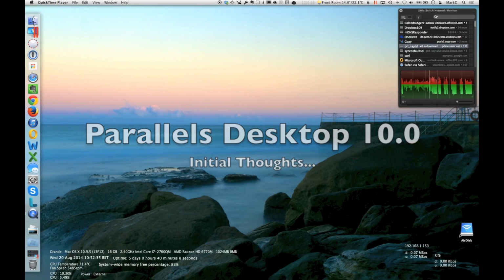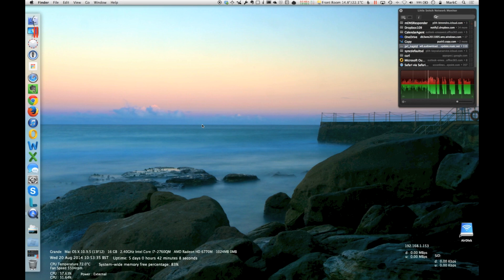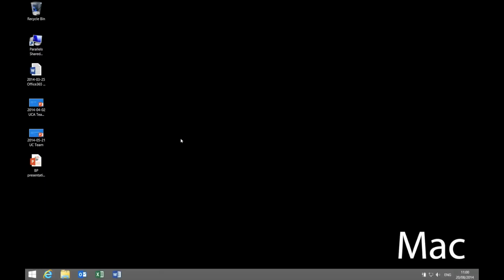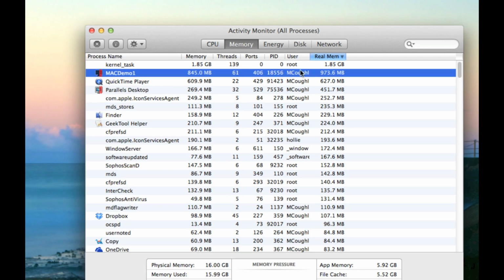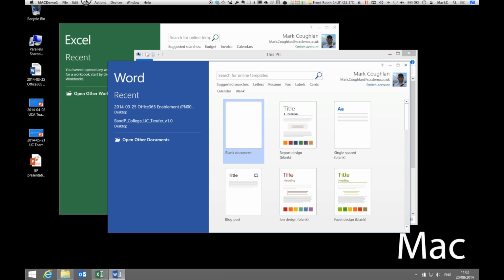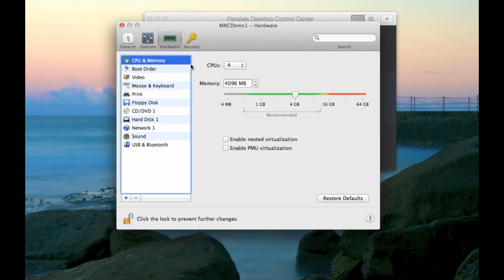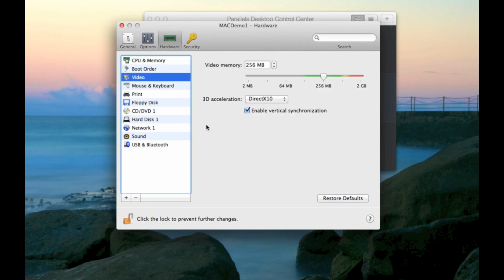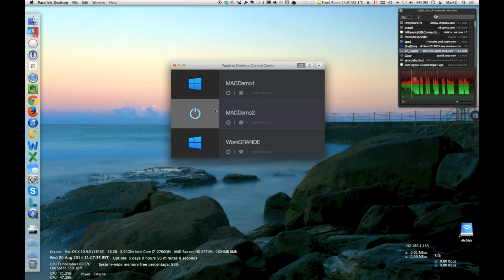Parallels Desktop 10.0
Initial quick run through of Parallels Desktop 10 - performance, couple of new features, early thoughts etc.